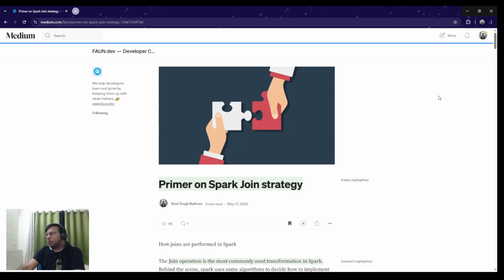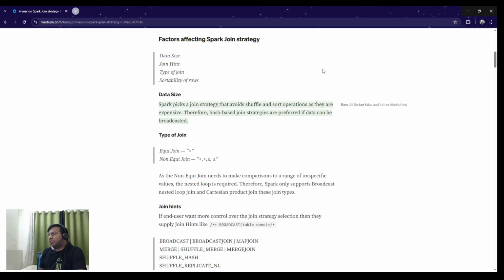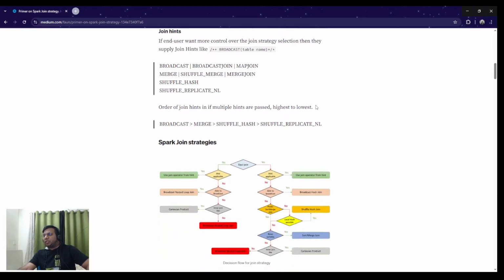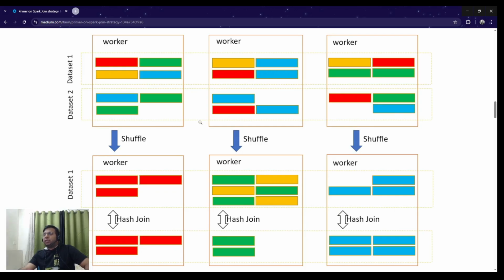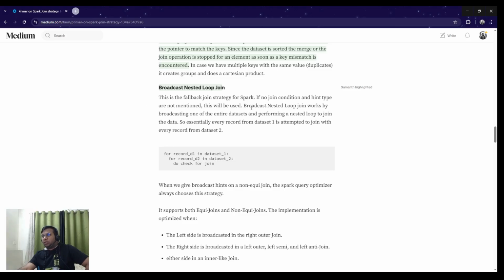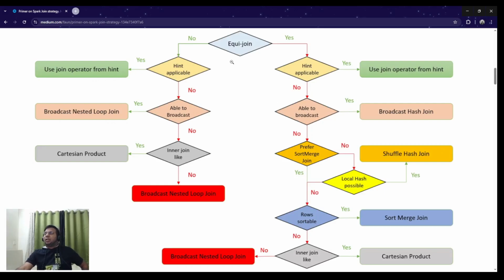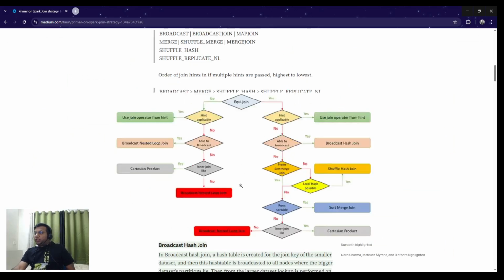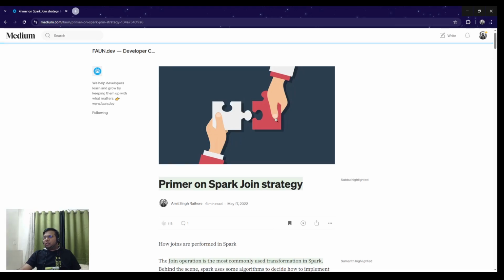Spark Intro | Internals | Join Strategy | Part 1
Join Strategy discussed in the video:
Broadcast Hash Join | Shuffle Hash Join | Sort Merge Join | Broadcast Nested Loop Join
Apache Spark | Data Engineering | Data | Interview